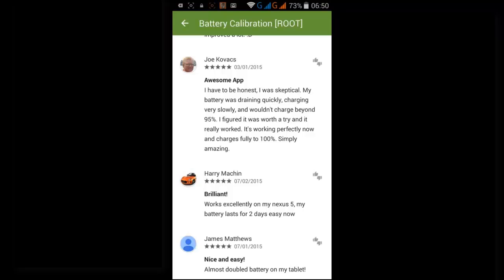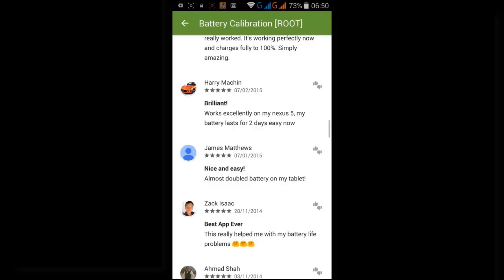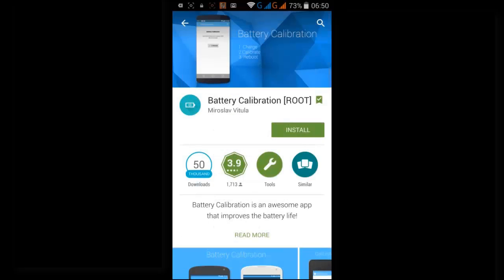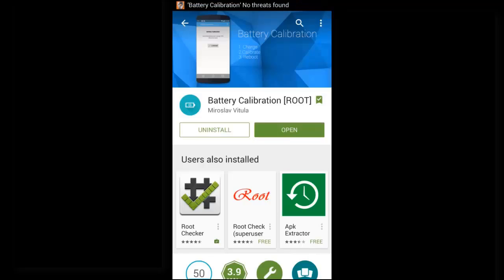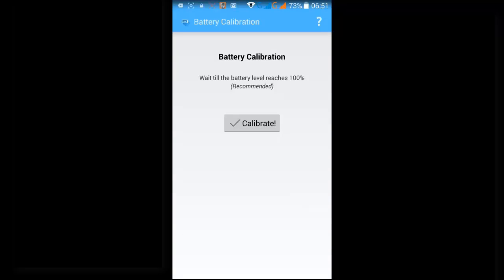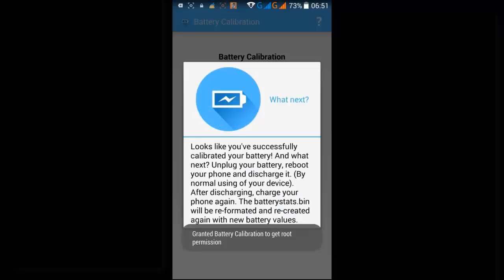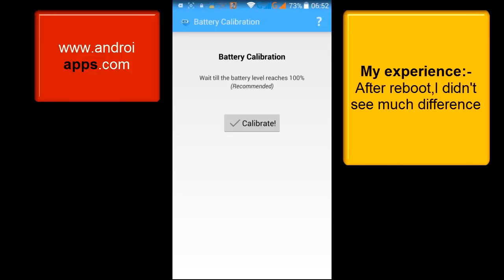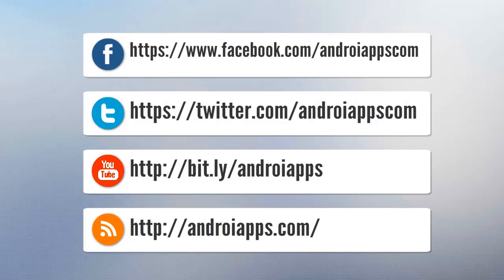Does Batter Calibration Android App Boosts battery Life